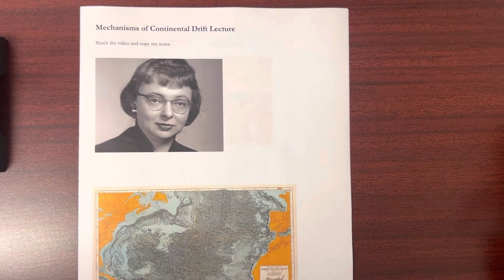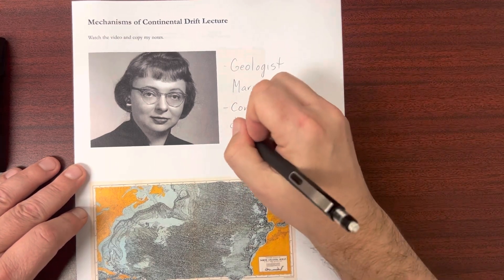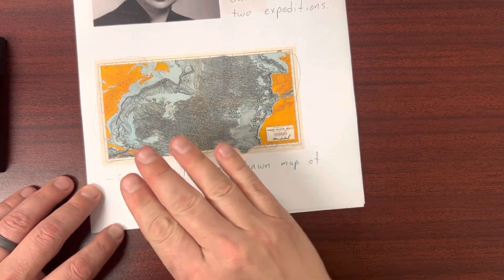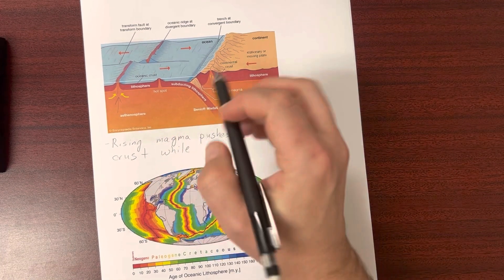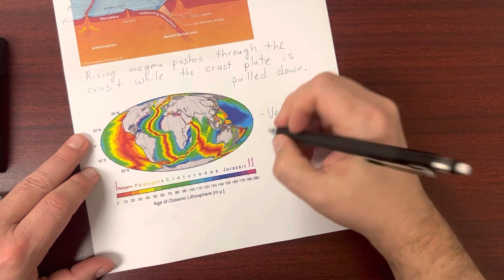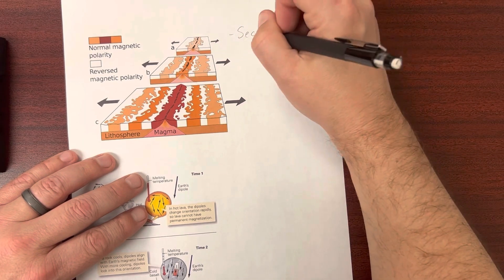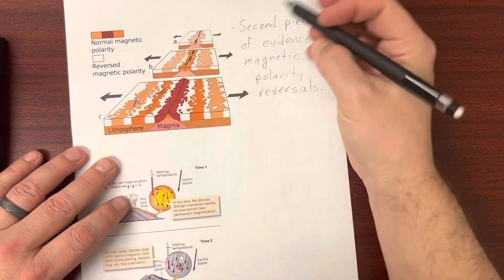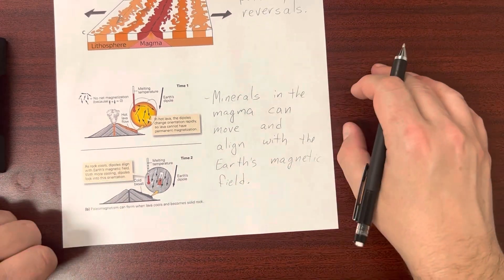Mechanisms of Continental Drift Lecture